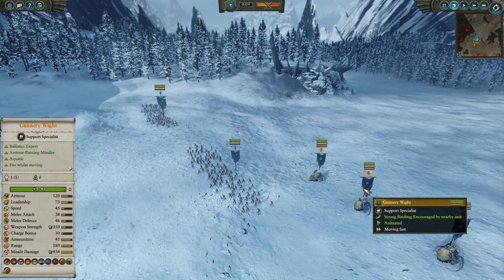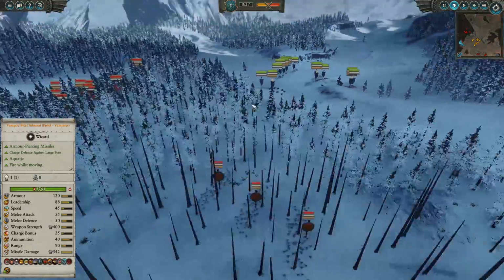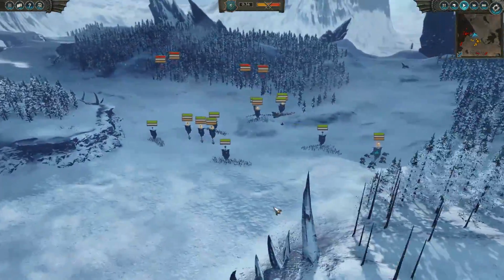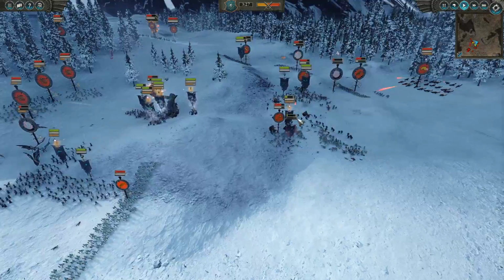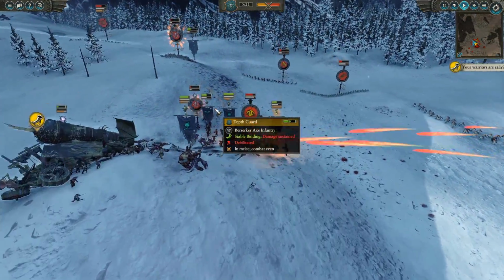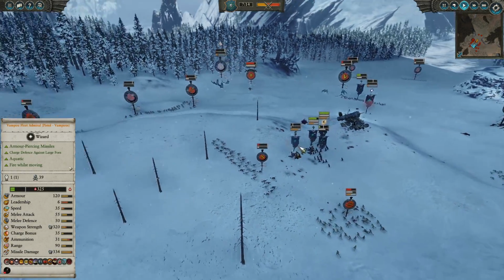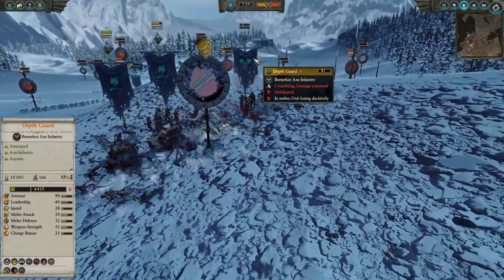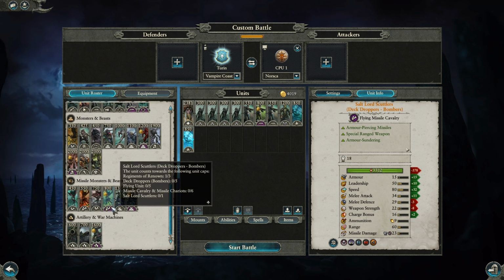LIZARD AMBUSH | Vampire Coast vs Lizardmen - Total War Warhammer 2 Tournament Showdown